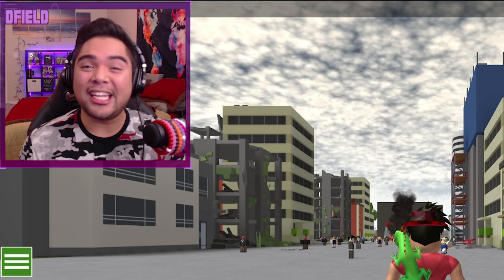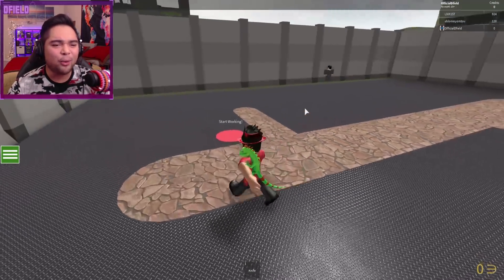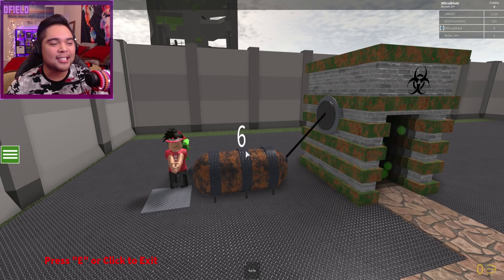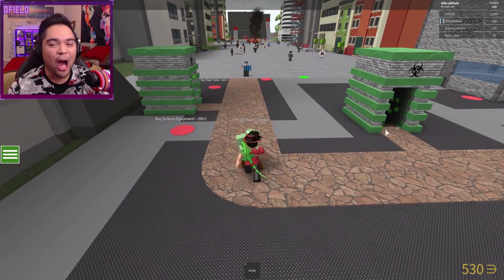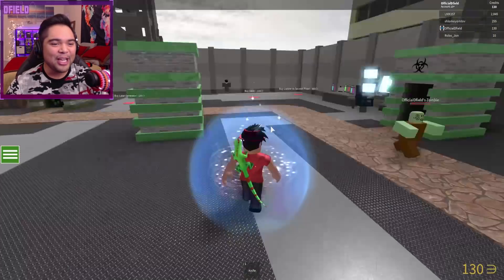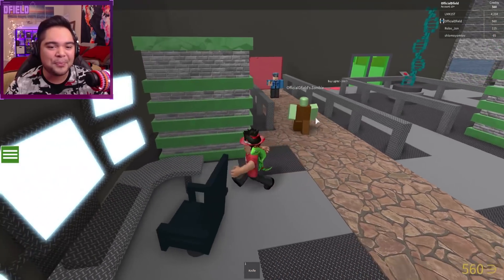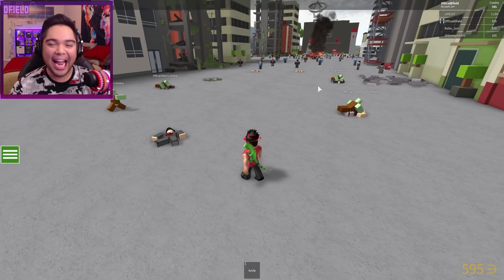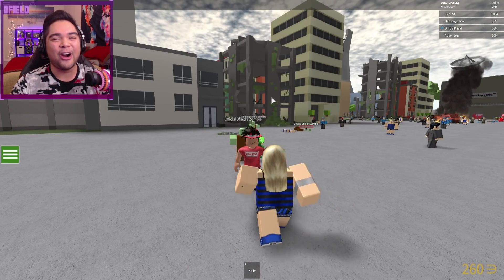CAMPING COP *NEARLY* STOPS THE ZOMBIE APOCALYPSE!!! (Roblox Infection Inc.)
Today, we hop onto a new game called INFECTION INC! In this game, we aim to RULE THE WORLD but a camping cop may be out to get us...

Title: CAMPING COP *NEARLY* STOPS THE ZOMBIE APOCALYPSE!!! (Roblox Infection Inc.)

Outro "Across The Room" - ODESZA